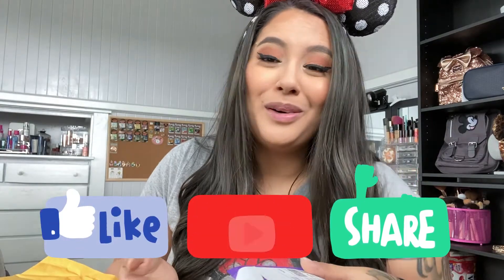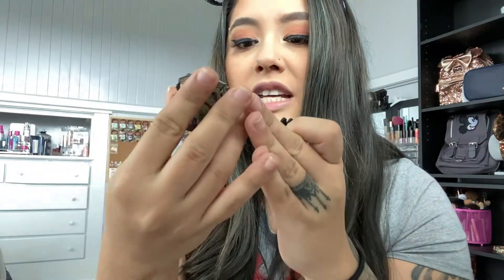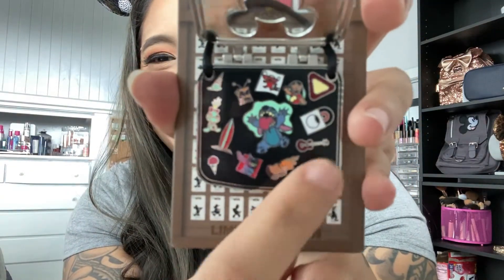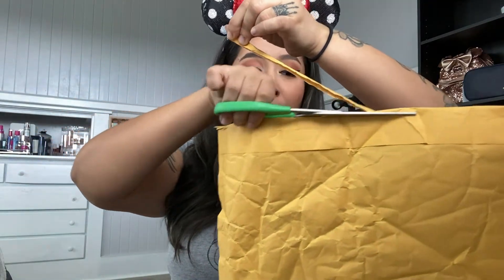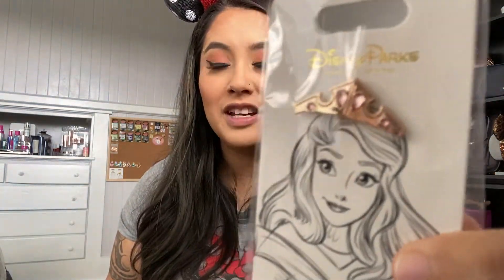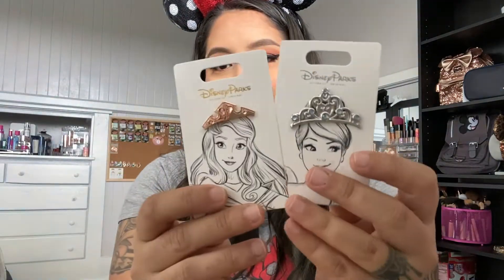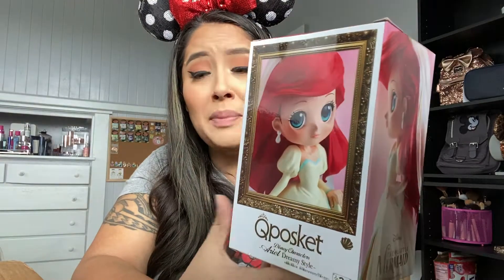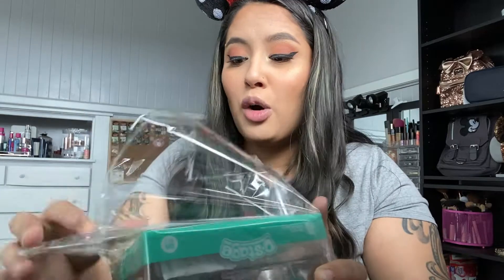Magic Mail Monday! Pin trading and more Magic Launch Bay!